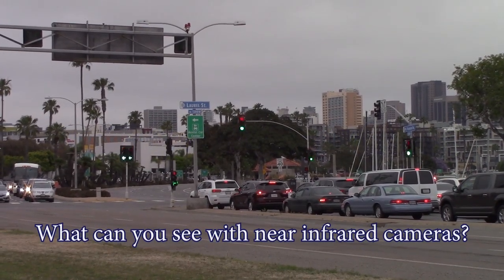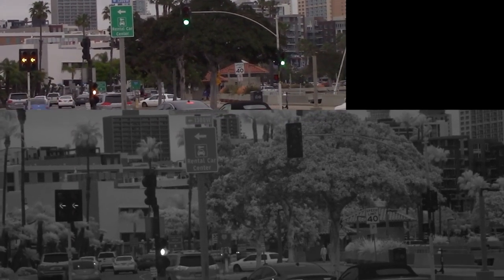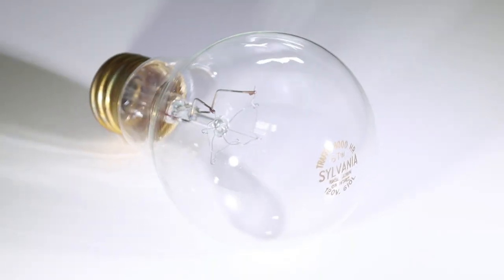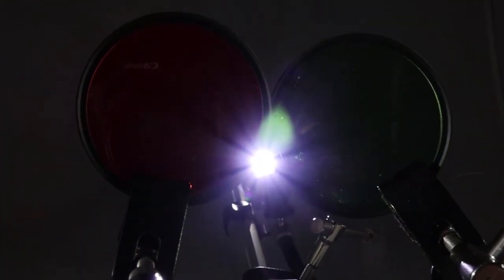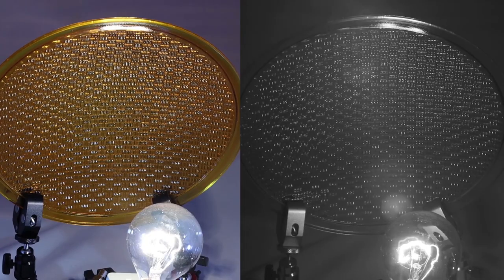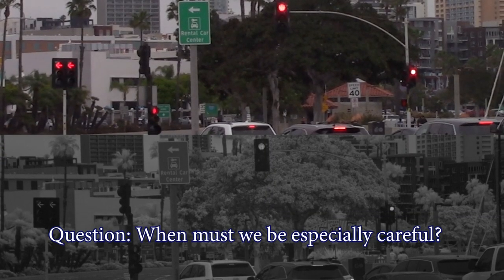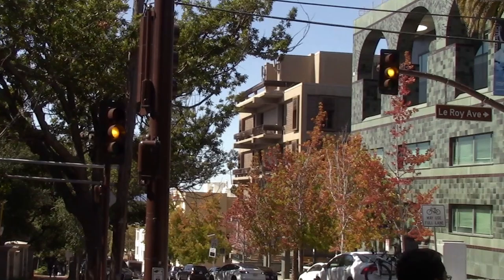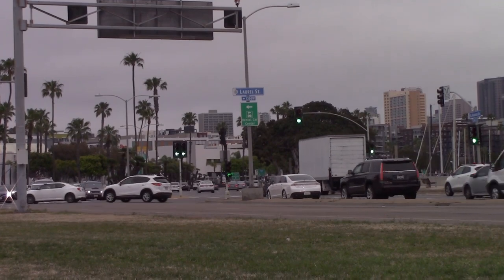Energy Efficiency in Traffic Signal Lighting -- Near Infrared Camera Surveys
What do you see?  With short-wavelength infrared cameras, you can survey the traffic signals at several representative intersections.  Can you tell which lamps in the video are LED's and which are using incandescent bulbs?

A little observation of stop lights provides valuable experience in using near infrared cameras. These cameras are a powerful tool when making surveys of the energy efficiency of many types of lighting.

City of Berkeley, California
City of Piedmont, California
City of Portland, Oregon
City of San Diego, California
Pacific Energy Center, San Francisco, California